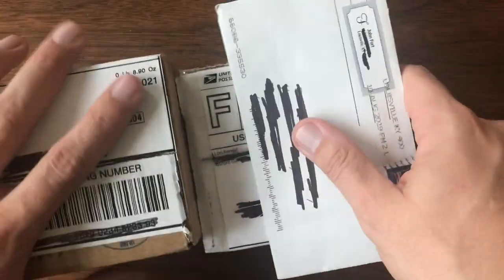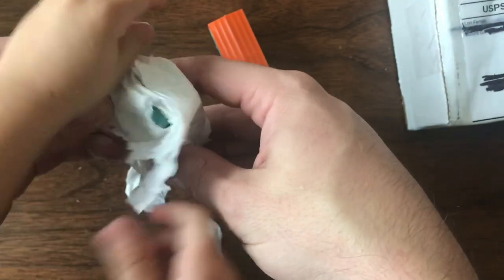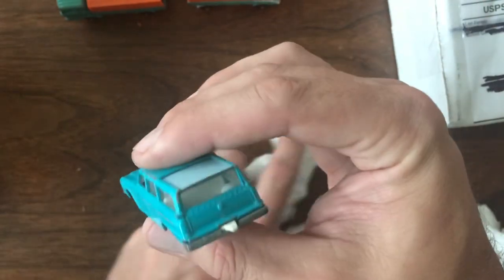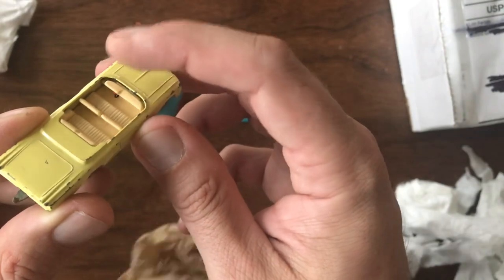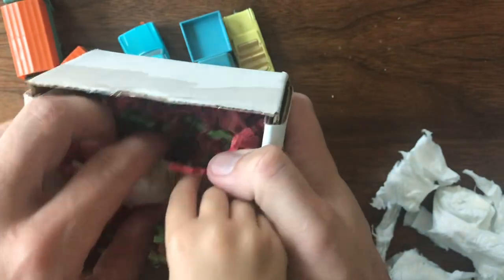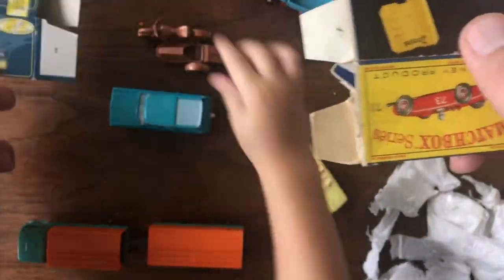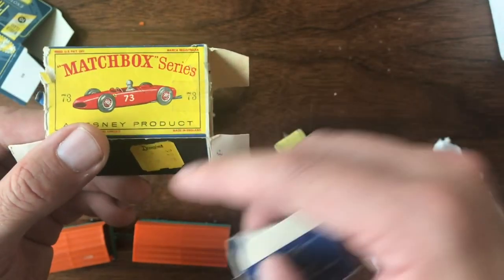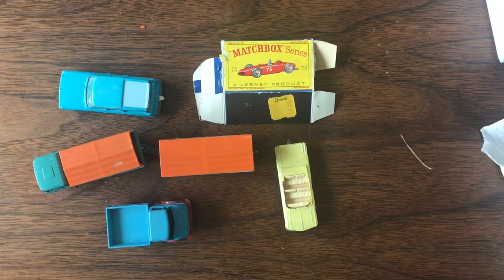Mail Call, October 5th, 2019